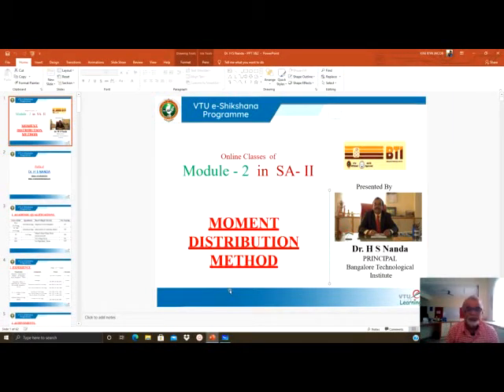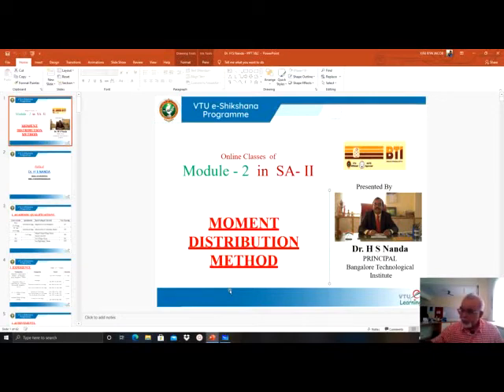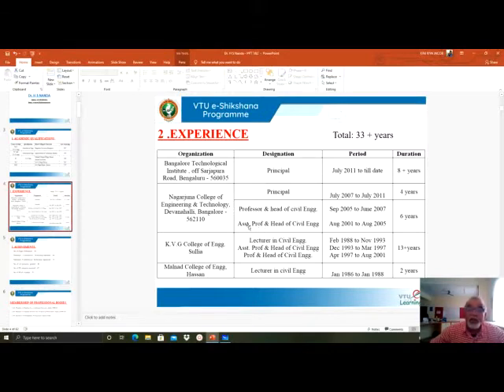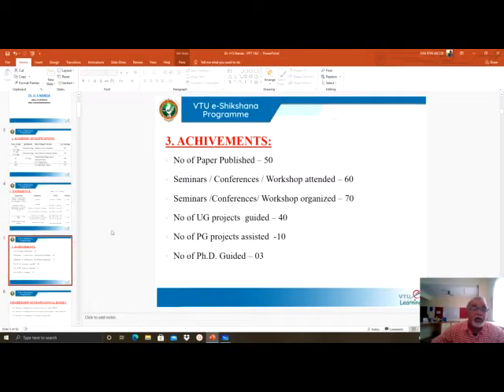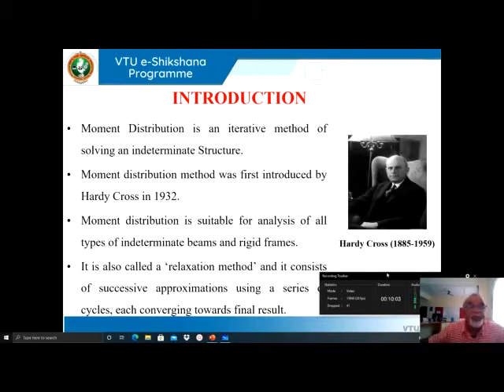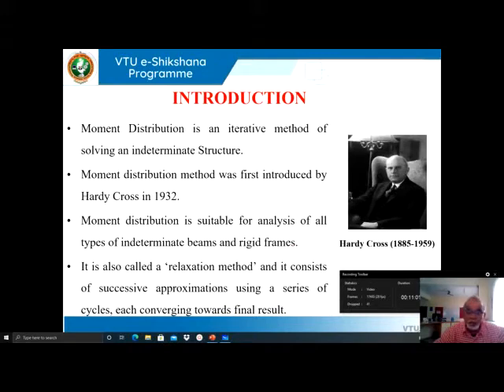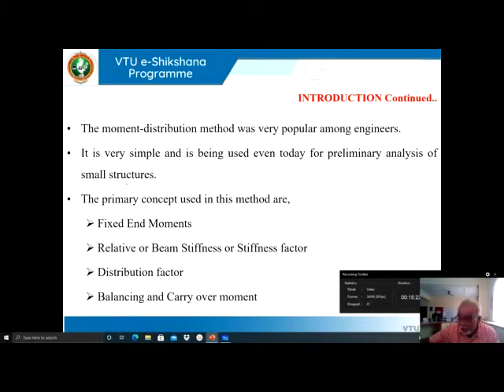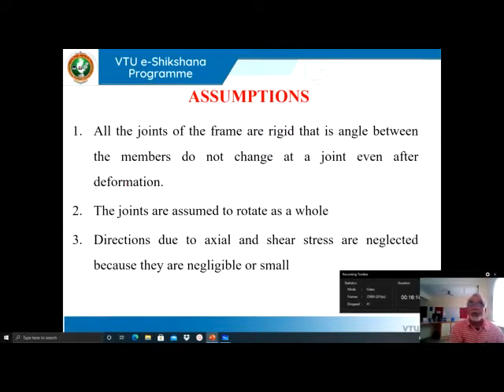Module 02 Lecture 01 - introduction